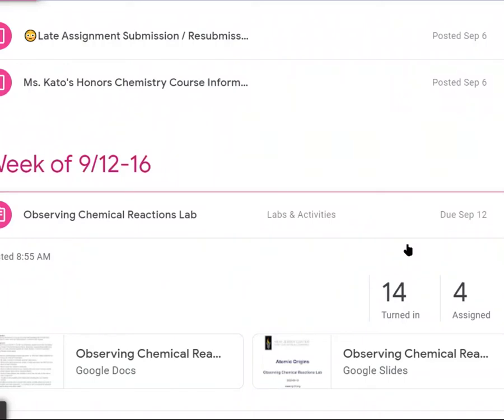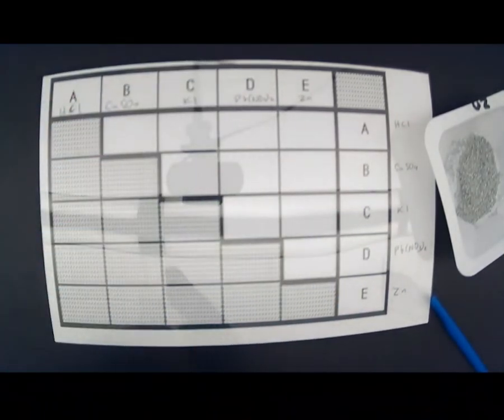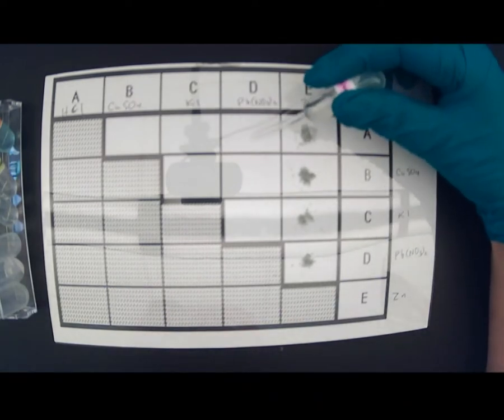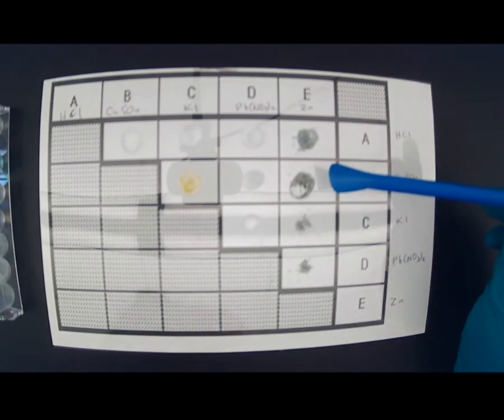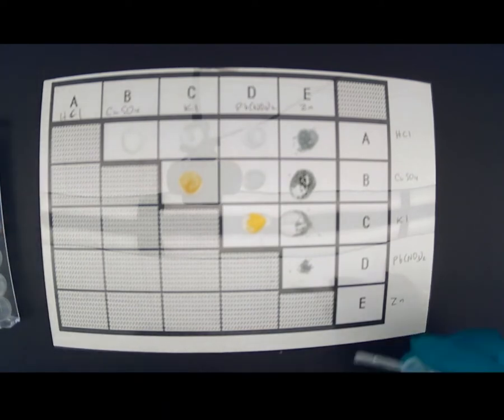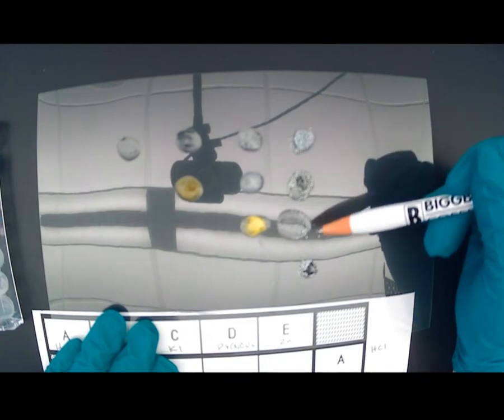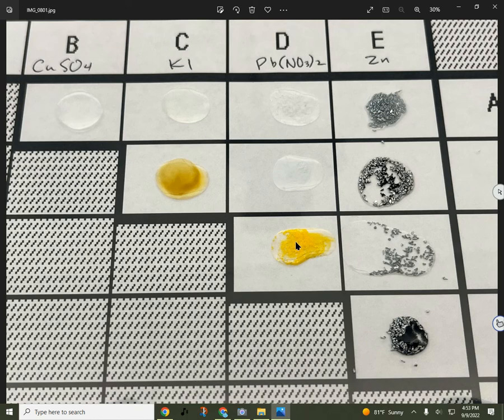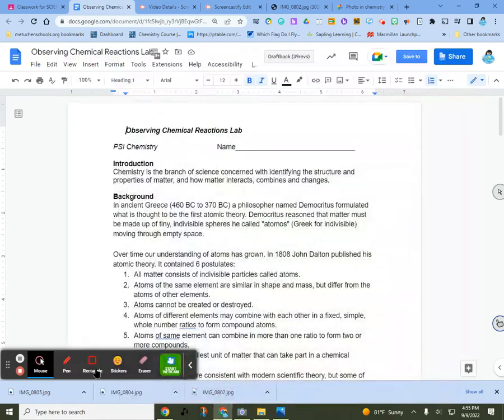Observing Chemical Reactions Lab